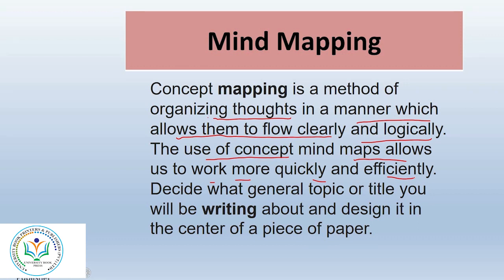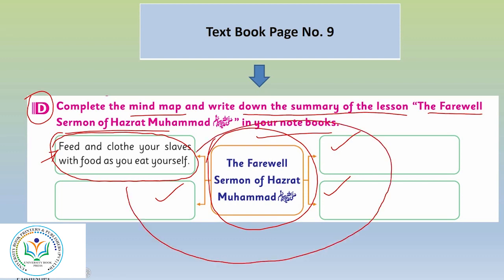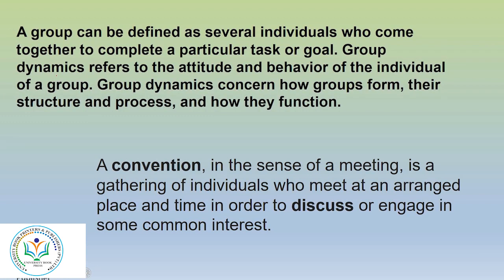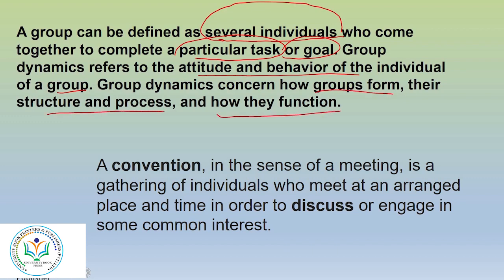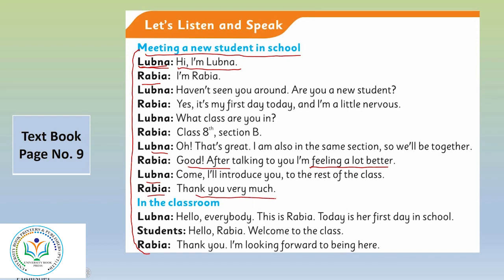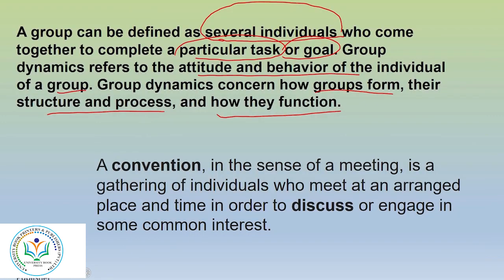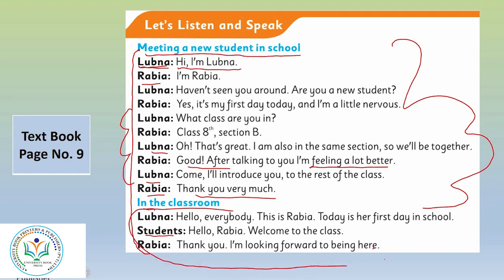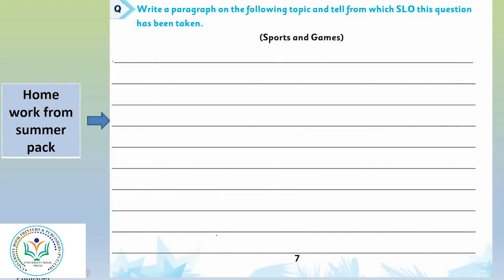English Class 8 Chapter 1 Lecture 9